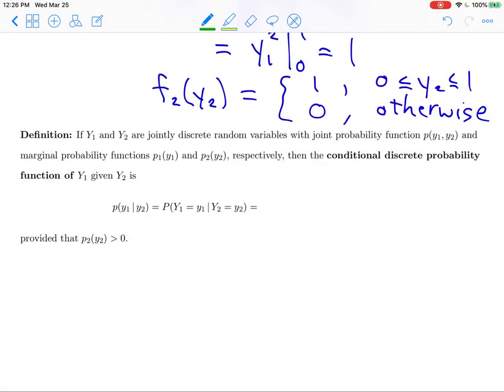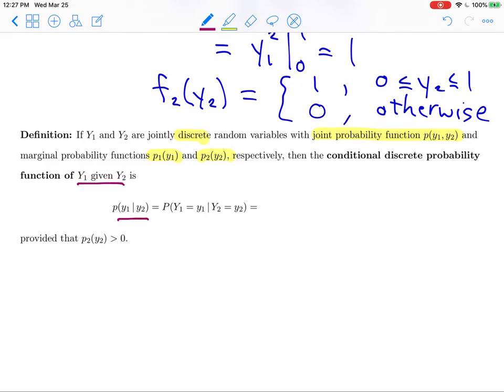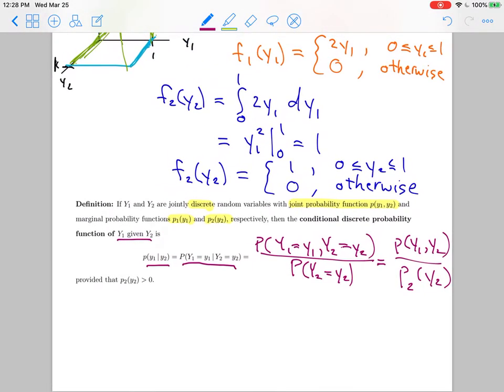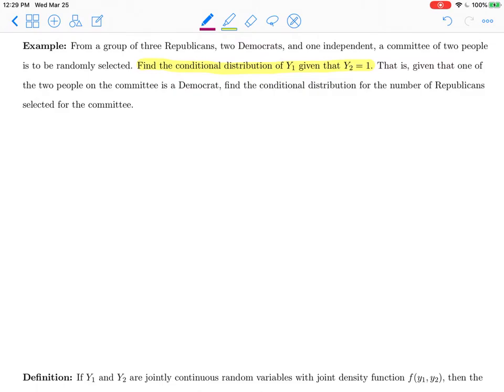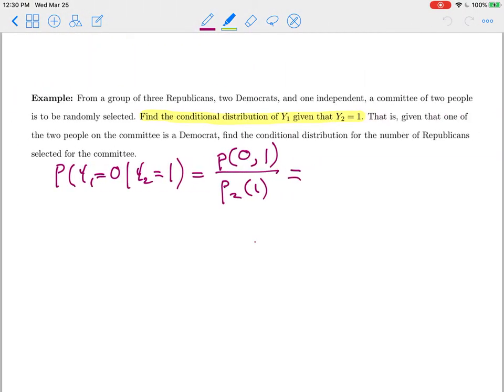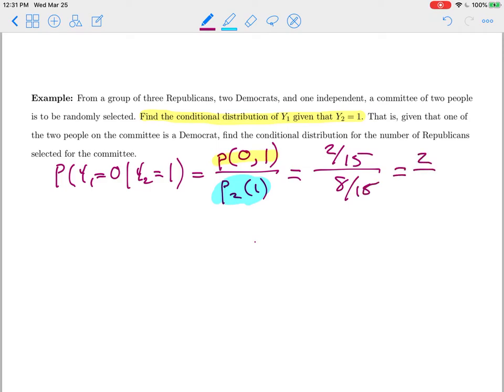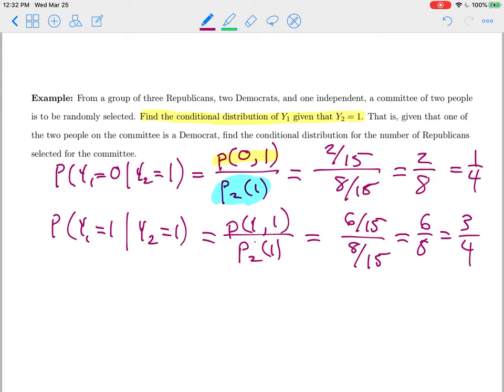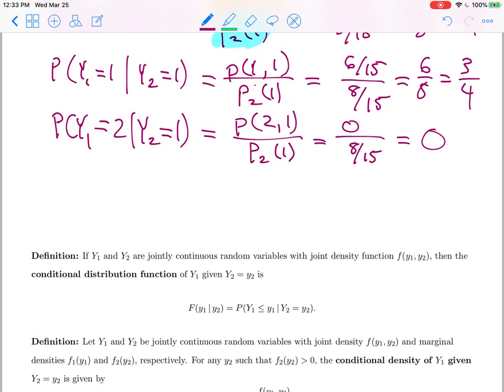Prob & Stat - Sec 5.3: Part 3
Conditional probability distribution with example